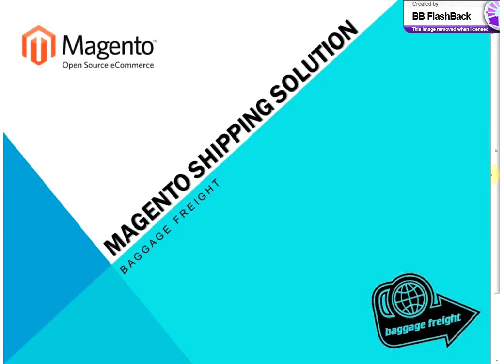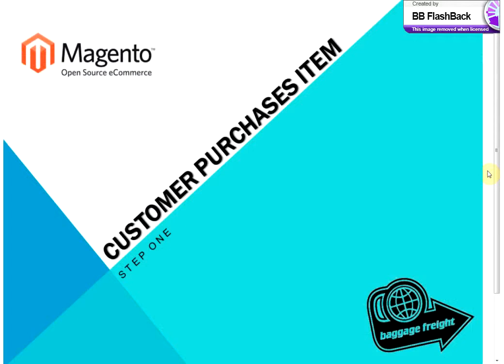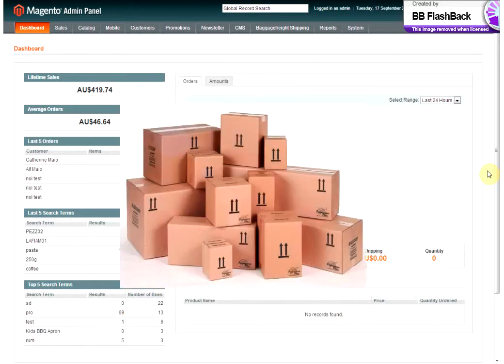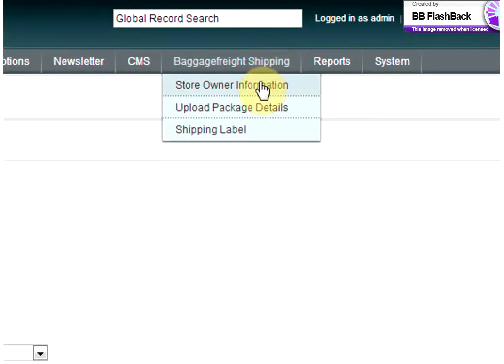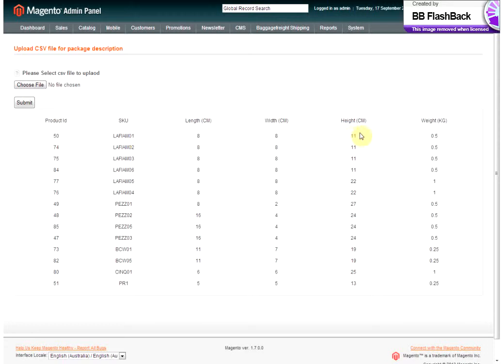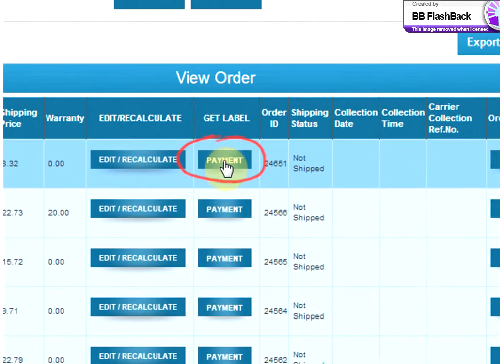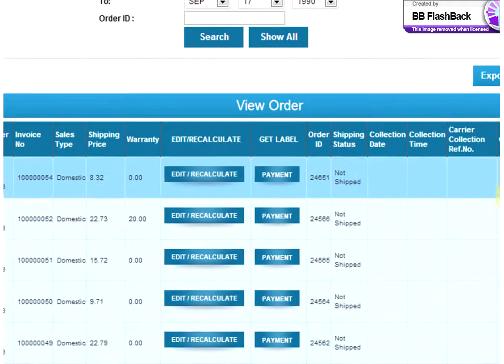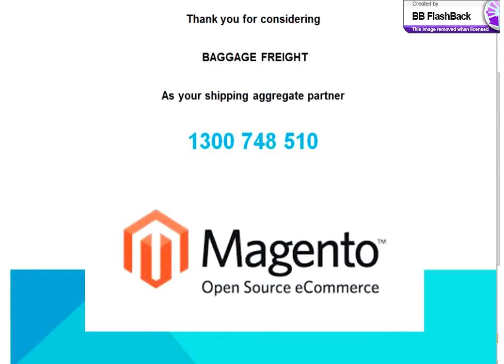Baggage Freight Shipping Module for Magento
How Baggage Freight's Shipping Module works for Magento Stores